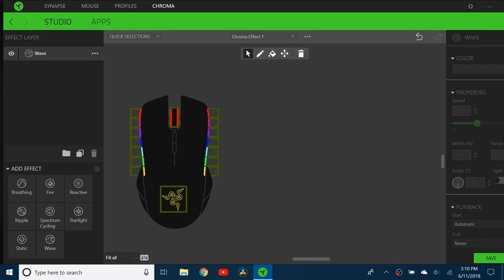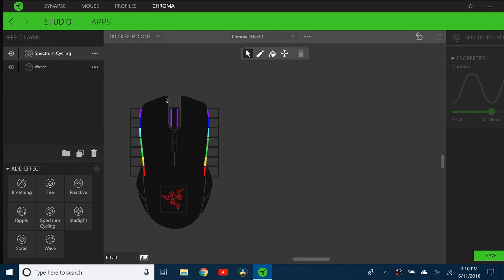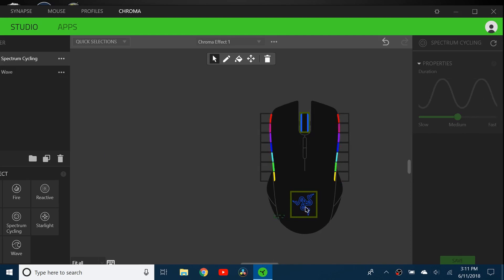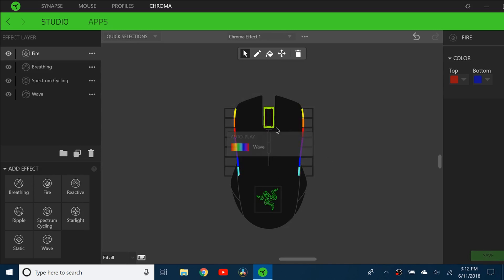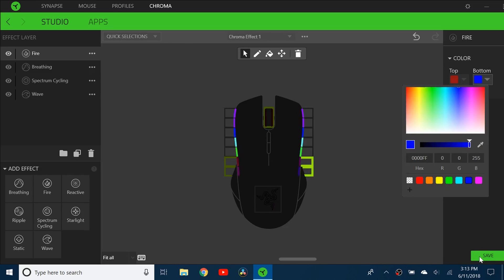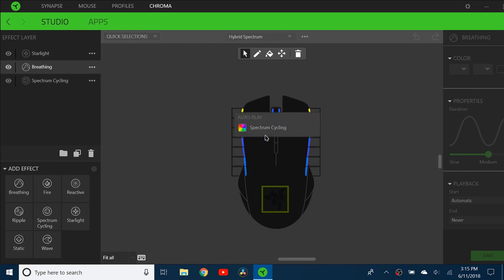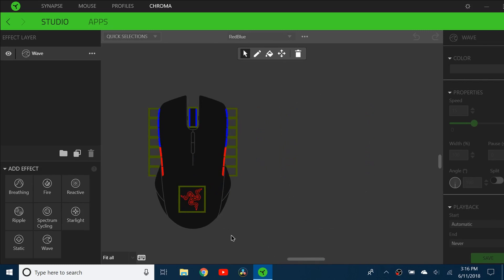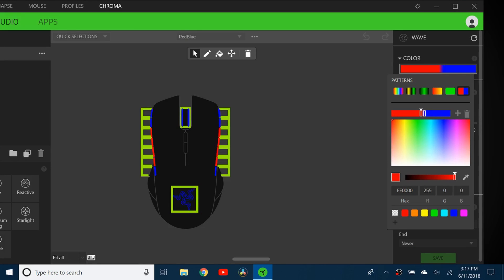Advanced Chroma Effects for Your Razer Mouse